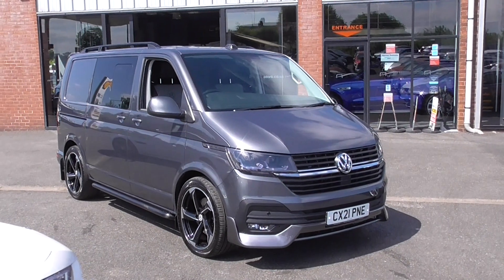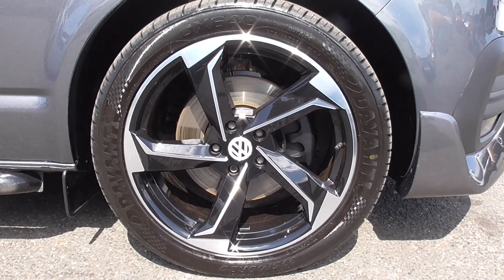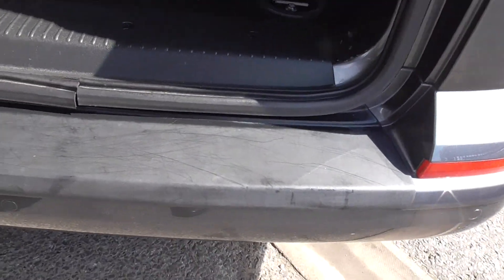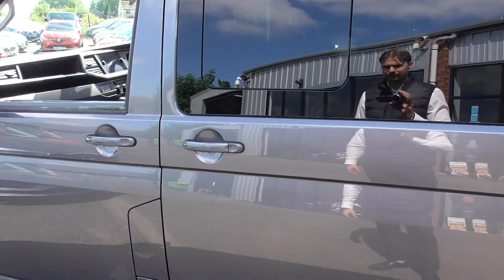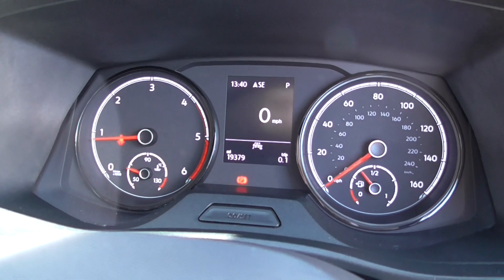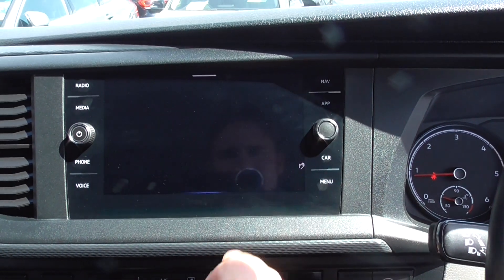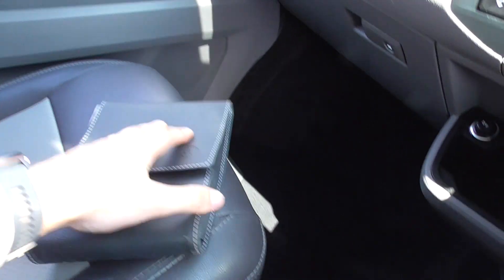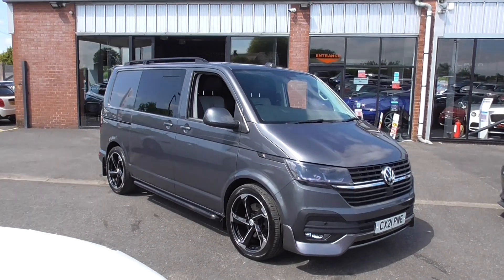Volkswagen Transporter 2.0 BITDI T32 HIGHLINE CREW VAN 5DR DIESEL DSG FWD SWB EURO 6 (S/S) (204 PS)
Alpha Motors Wigan Ltd a 40-year-old award-winning family business in Wigan is pleased to offer this stunning VW Transporter T32 Highline  Crew Van Automatic.
Finished in stunning and highly desirable Grey metallic and sits on 20-inch diamond-turned alloys.
Inside boasts Two Tone Grey Faux Leather Interior.

£000s spent on what must be one of the coolest-looking crew vans on the market today!
++EXTRAS++Front chin splitter++Front Spoiler++Tailgate spoiler++Rear bumper protector++Mud flaps++20-inch TTRS-2 style alloys++Black roof bars++Black side bars++Lowering springs++GHOST Security System++

SPECIFICATION Includes Sat Nav, Front and rear parking sensors, Privacy glass, Leather multi-function steering wheel, Traction control, Heated front seats, Park folding mirrors, Cruise control and speed limiter, Apple-Car Play, Android Auto, Electric side loading doors, Reverse camera, Heated seats, Auto headlamps,

SERVICE HISTORY: services @ 8850, 18647.

Professionally prepared to the highest standards and presented with 2 keys, HPI clear report, and Bookpack.
So if you're looking for a great-looking, efficient, and feature-packed van, this 2021 VW Transporter T32 High Line Auto is a superb choice.
Don't miss out on this fantastic opportunity – enquire now!